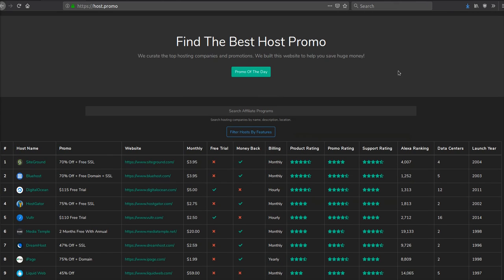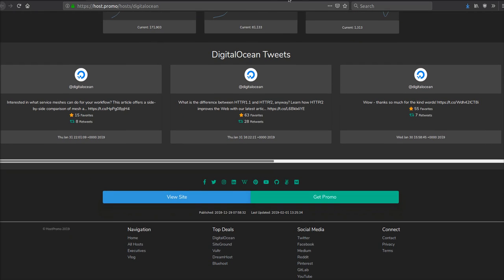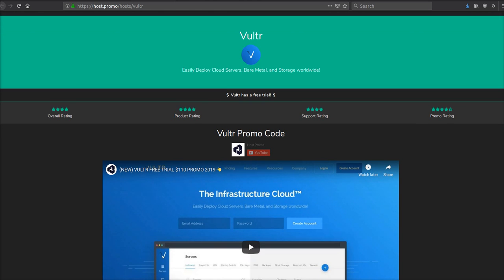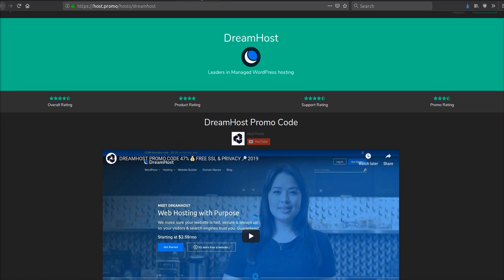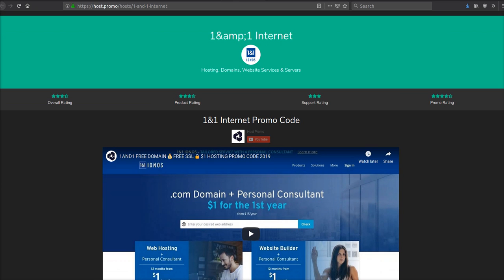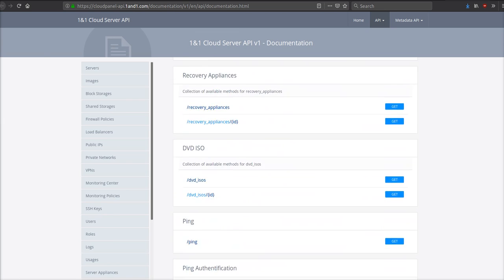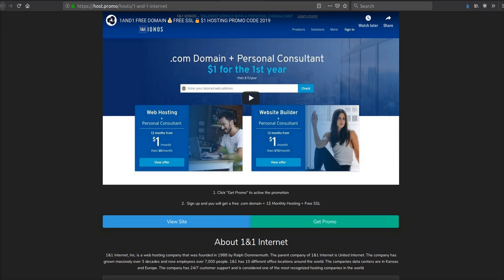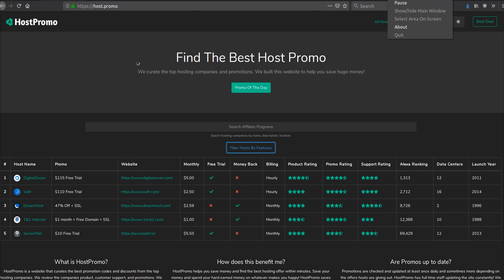4 WEB HOSTS WITH AN API 💻 WITH PROMO CODES 🎉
Are you looking for a web hosting company that has an API?  Do you want to create and delete servers with an API?  Do you want to monitor load times and statistics with an API?  These 4 web hosts are the best in the web hosting business that have an API.  We review the companies, promotions, and API documentation in this video!

💎 4 BEST WEB HOSTS WITH AN API 💎

DigitalOcean 💸 $115 Free Trial (type LOWENDBOX in settings for extra $15) 👉🏼
Vultr 💸 $110 Free Trial (type VULTRMATCH in settings for extra $100) 👉🏼